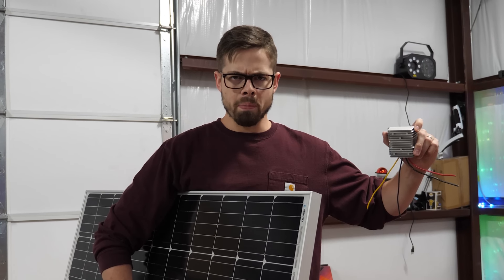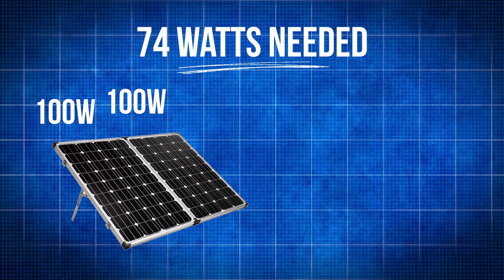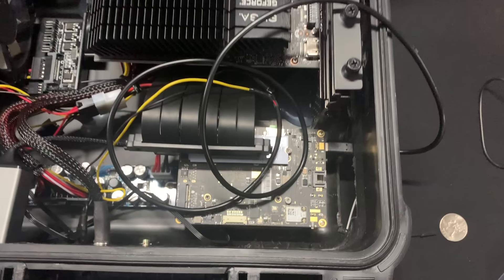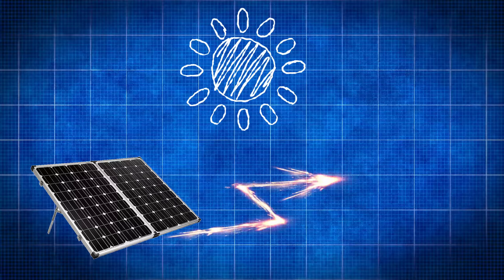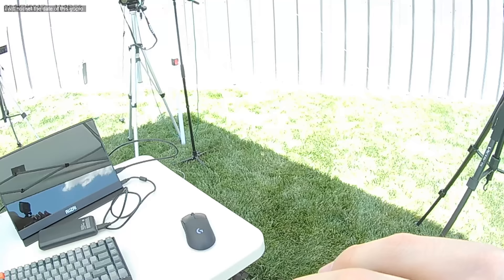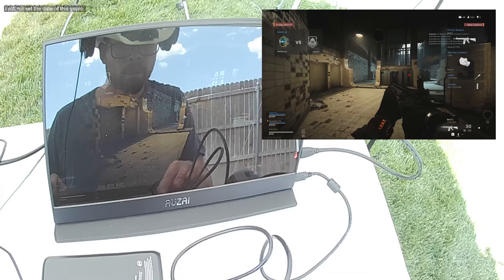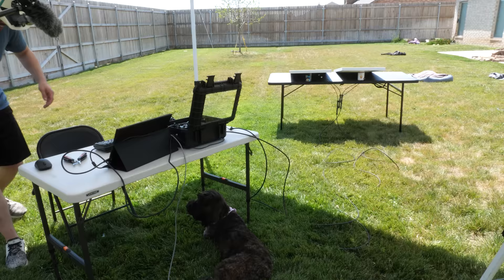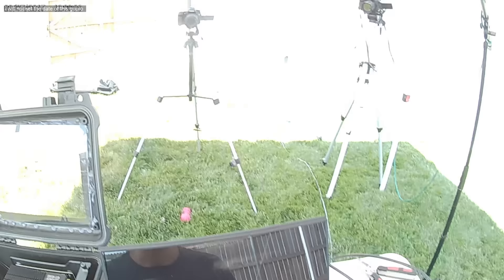Gaming PC Powered Entirely by the Sun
Have you ever found yourself in the middle of the desert with a full gaming setup but no place to plug in? Well me too, and now there's a solution!

In this video I give an in depth explanation on how to power your gaming PC entirely by the sun.

TEAM DIRECT CURRENT. NOW THIS IS POD RACING. GAMERTIME SUN SOLAR GAMING BOYS!

☔SC: MisterHomeless
☔Reddit (special friends)

Now I will hashtag BasicallyHomeless and be on my way.

And there you have it. Have great day and God bless you.